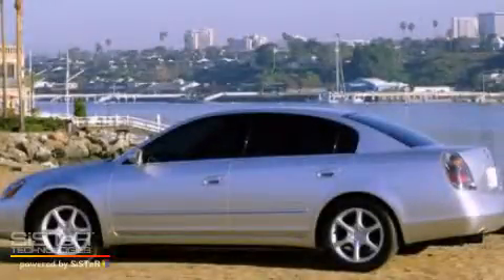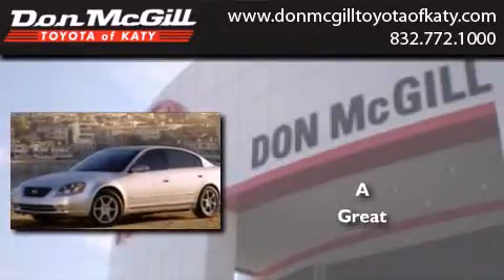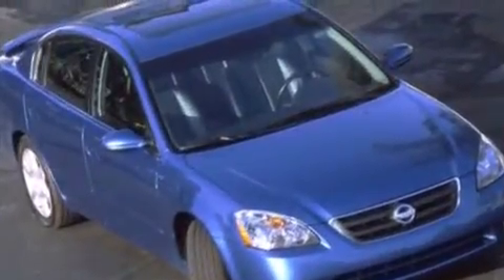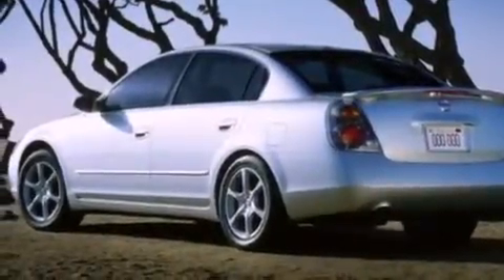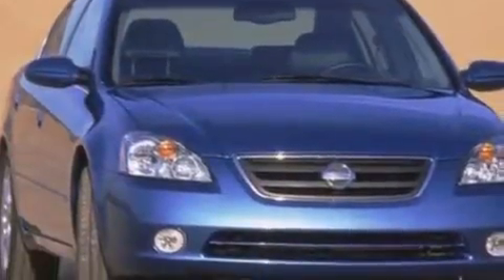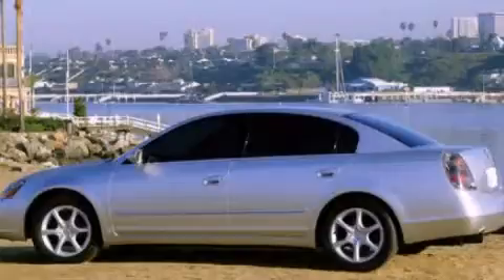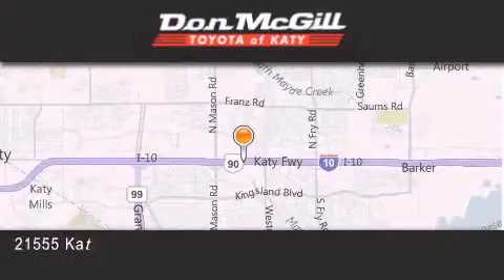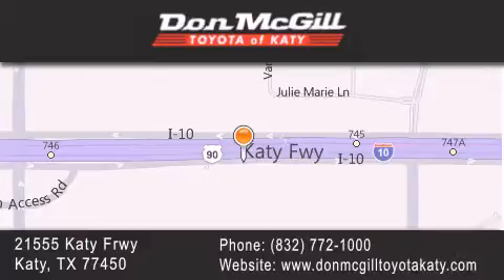Pre-Owned 2003 Altima Katy TX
We've been honored to serve the Katy TX area , we promise that your experience at our dealership will exceed your expectations ! Year : 2003 Make : Model : Altima Miles : 115,729 Stock : K38132A Don McGill Toyota of Katy 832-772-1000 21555 Katy Freeway Katy , TX 77450 Pre-Owned 2003 Katy TX